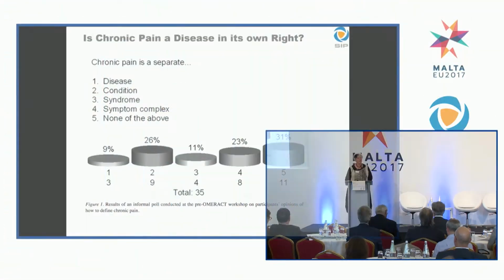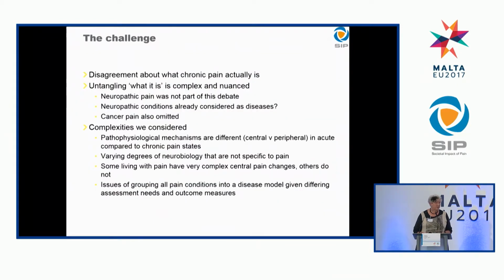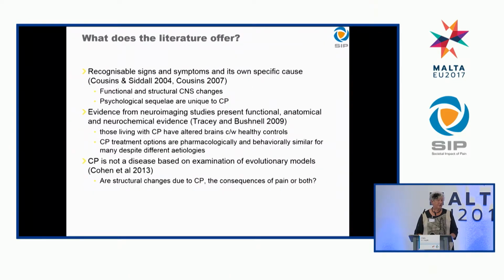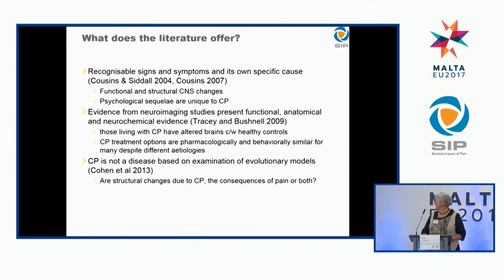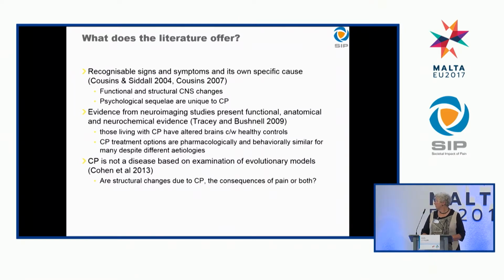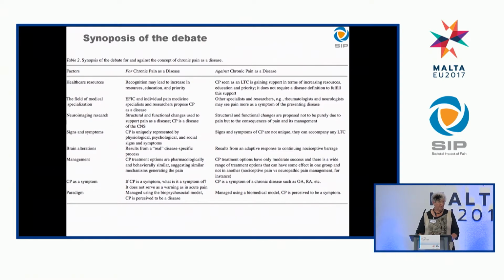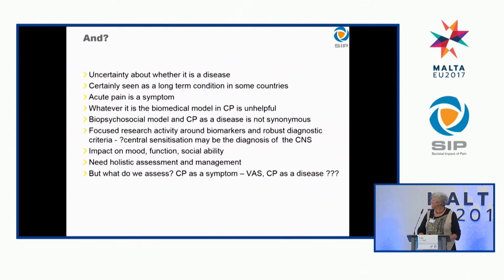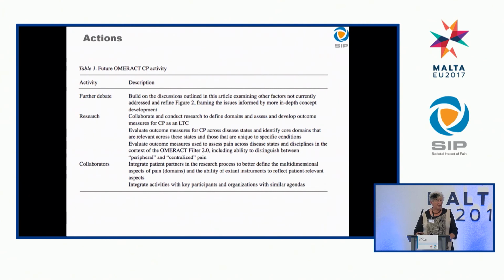SIP 2017 - Ann Taylor - Speech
SIP Symposium 2017

Plenary Speech
Speaker: Ann Taylor